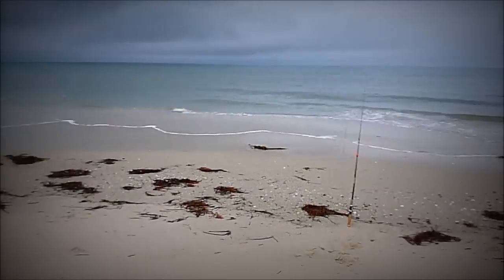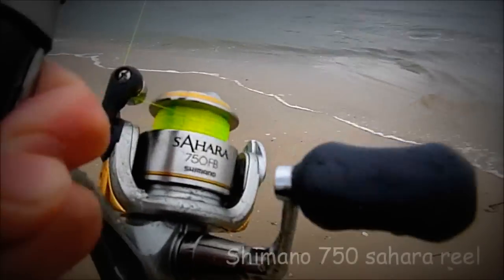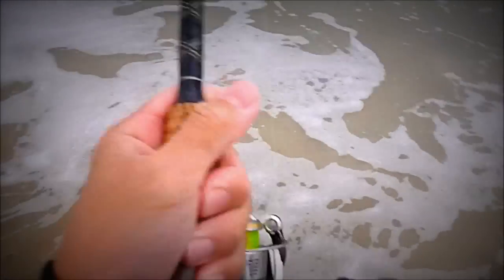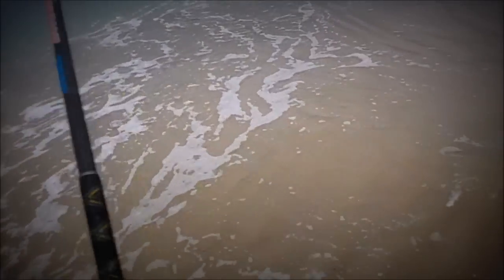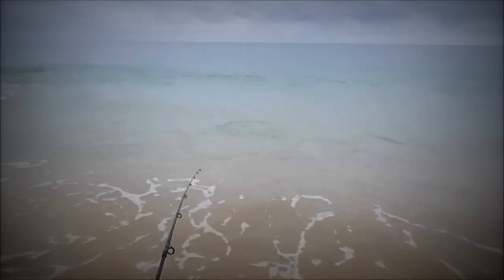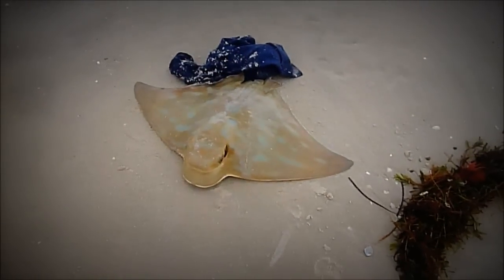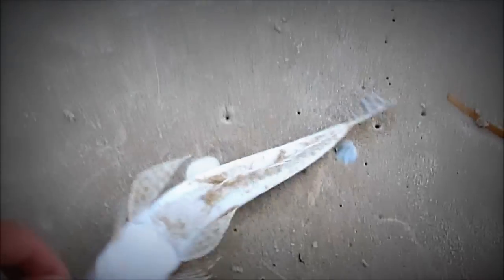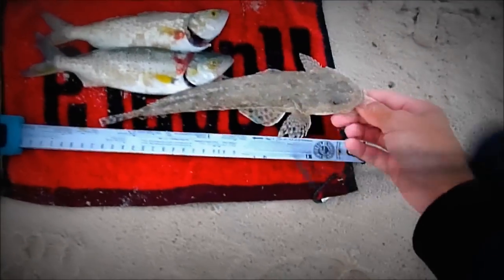Metro Beach Fishing | Episode 2 | Mixed Species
Here is another quick video from the latest session. Ended up catching an eagle ray, a shovel nose shark, a mullet, a flathead, a bream and a dozen st. Great fun!

Please take a minute to check out this channel. He's got some great SA fishing vids aswell :)

West Beach, Adelaide, SA